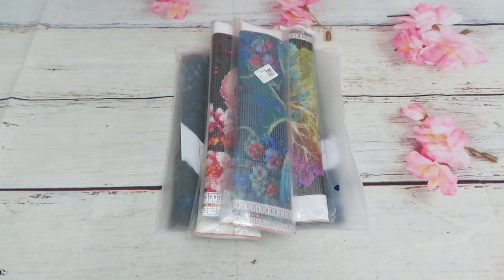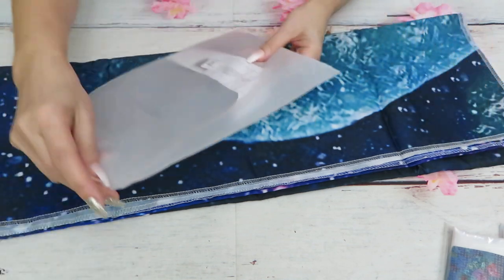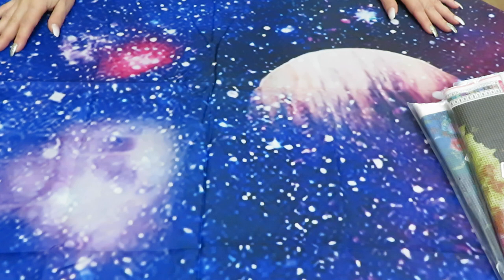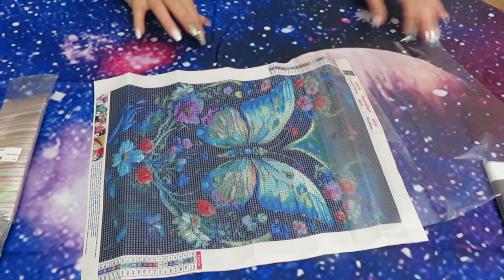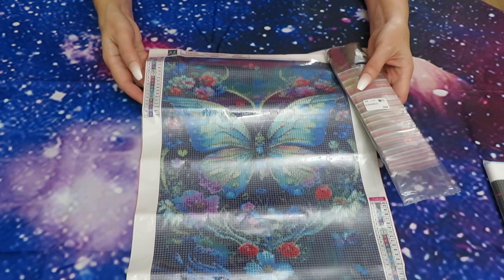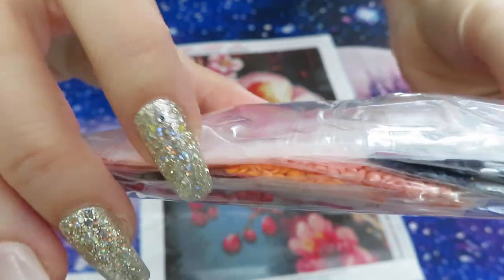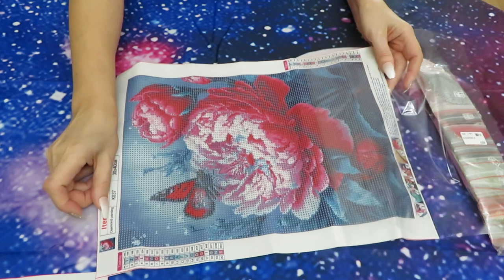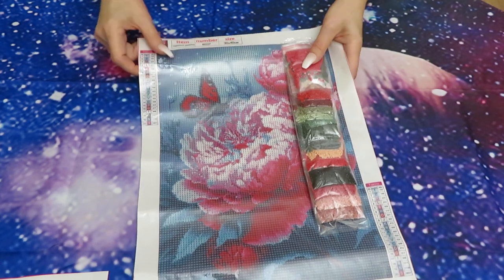DIYDIGITALART Unboxing Review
Today we are having Part one review from DiyDigitalart.com
Links To the product:
You can send me a card here
Nataliya Simpson
Welland ON
L3B5V0
Canada
DISCOUT CODES:
ARTDOT -  NAT10
COODEALS - Coodeals5OFF
FANSELLS - season5off
DPCLUBS  NAT15OFF
EVERYDAYECRAFTS - Love10OFF
FGNORMAL - Nataliya12
Craftsyart - NATALIYA6%OFF